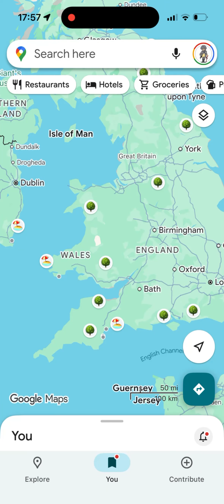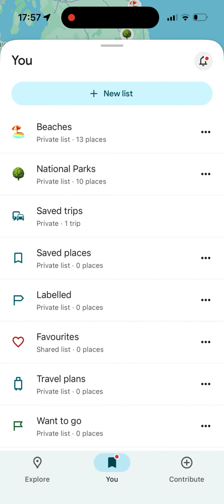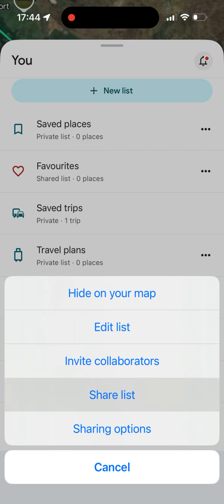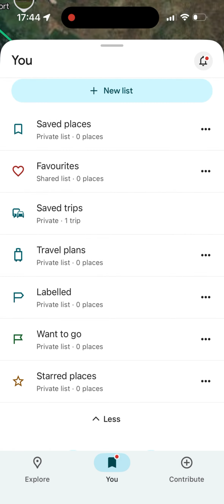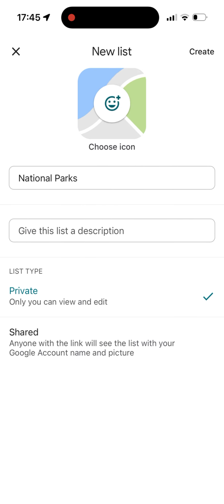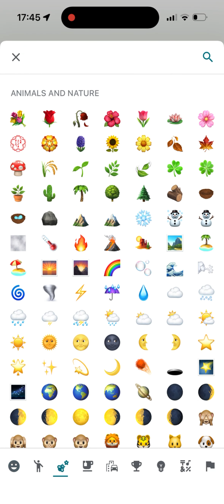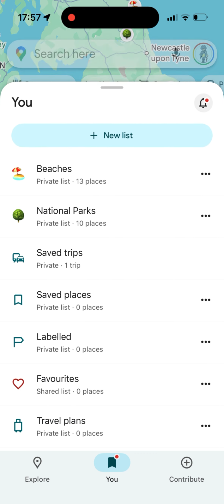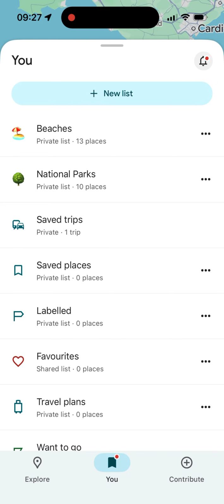Google Maps Save Places, Create Lists and Share Favorite Locations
Google Maps offers several ways to save places — but without the right structure, your map can quickly become cluttered and confusing.
In this video, you’ll learn how Google Maps Lists really work and how to organize your saved places more efficiently.

I’ll show you the difference between the built-in lists like Favorites, Starred places, or Travel plans, and custom lists you create yourself.
You’ll also learn why default lists have limitations — and how creating your own lists gives you full control.

We’ll cover how to:

Create custom lists in Google Maps

Decide whether a list is private or shareable

Use custom icons to visually organize places on the map

Hide and show lists to keep your map clean

Understand which lists can and can’t be edited or shared

This tutorial is perfect if you want to bring order to your Google Maps saved places and build a personal map that actually works for you.